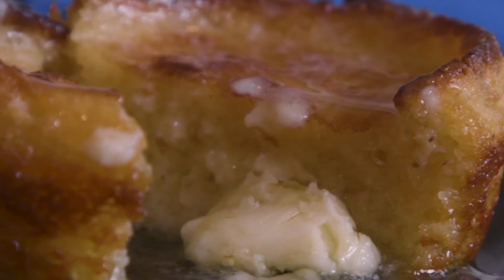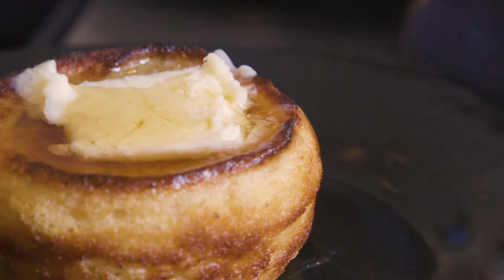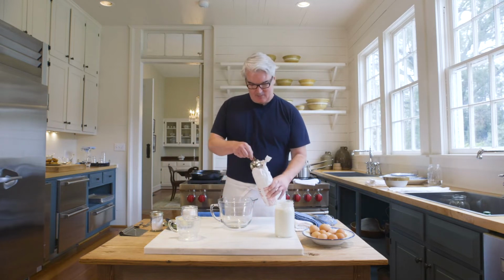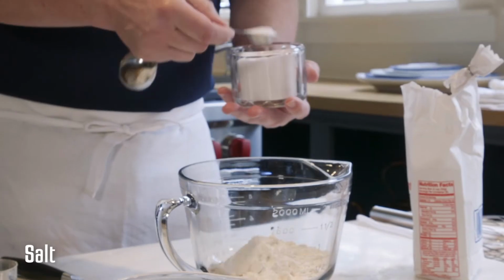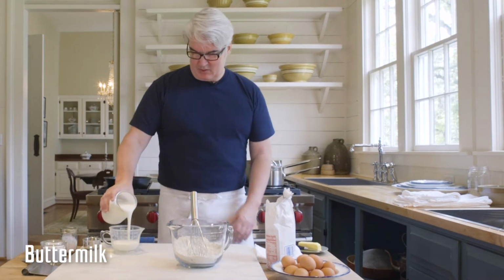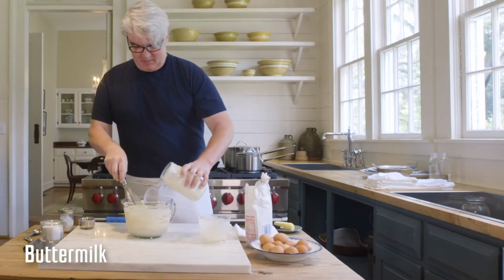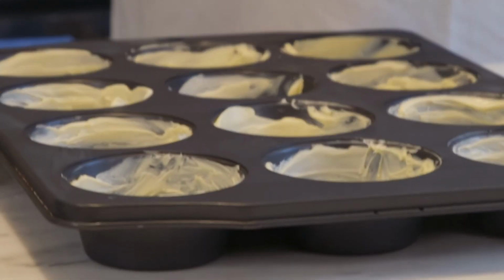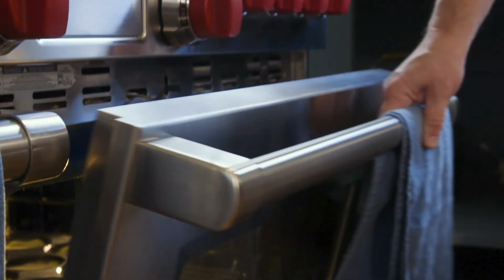Scott Peacock: Beard winning chef offers chance to learn Southern Cuisine